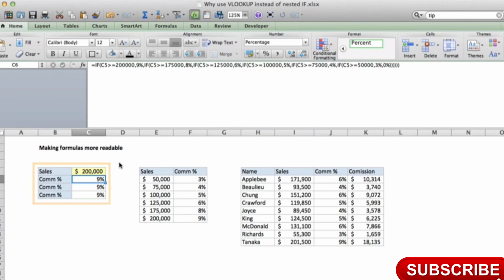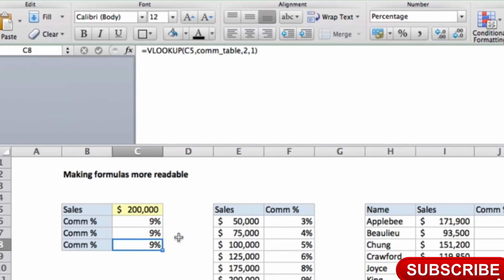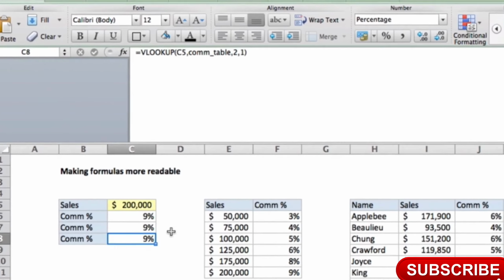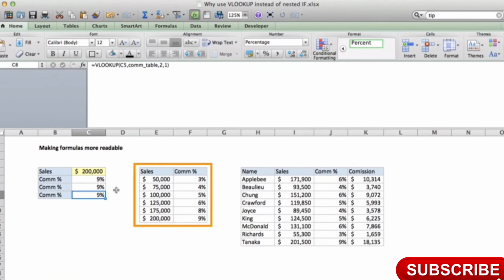Why VLOOKUP is better than nested IFs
In this video we take a gander at a couple of motivations behind why VLOOKUP is a preferred choice over settled IF proclamations.

In our last video, we utilized settled IF proclamations to work out a commission rate in view of a marketing projection. As a fast recap:

The main recipe is made with settled IF proclamations typically.

The subsequent model is a similar recipe however designed with line breaks to make it simpler to peruse.

The third recipe plays out a similar estimation, yet it utilizes VLOOKUP rather than settled IF explanations.

In the event that I change the marketing projection, every one of the three recipes compute a similar commission rate.

Thus, we should see a few justifications for why VLOOKUP is a superior decision in this present circumstance.

To begin with, notice that the VLOOKUP equation, not at all like the settled IF recipes, contains no genuine information. The commission rates are not piece of the recipe, nor are the deals edges. That is on the grounds that VLOOKUP is utilizing the commission table on the worksheet straightforwardly.

This makes the recipe a lot more limited and simpler to peruse.

All the more critically, this implies I can simply alter the table if I have any desire to change the commission structure. At the end of the day, I don't have to alter the equation to change the standards that decide the commission rate.

Conversely, the settled Assuming equations should be refreshed any place they show up on the worksheet.

This benefit is much more obvious on the off chance that I add or eliminate a level in the commission structure. While this is a straightforward activity in the table, it's impressively more perplexing with settled IF explanations.

Another benefit that VLOOKUP has is straightforwardness. To comprehend the commission structure, we simply have to counsel the table; there's compelling reason need to click into the recipe and study the circumstances.

Furthermore, if for reasons unknown we don't maintain that the table should be noticeable on the primary worksheet, I can simply move it to another sheet and even conceal that sheet if necessary.

Thus, to sum up, for straightforward settled Assuming explanations that compute a worth in view of one condition you ought to utilize VLOOKUP. In the event that conditions are more mind boggling, settled On the off chance that explanations are significantly more adaptable, however you might need to augment make them more coherent.